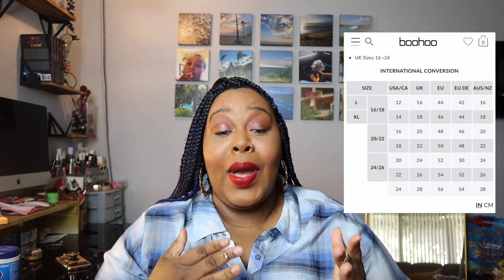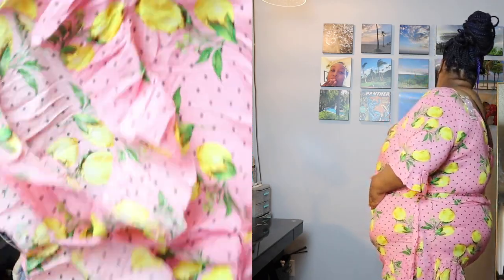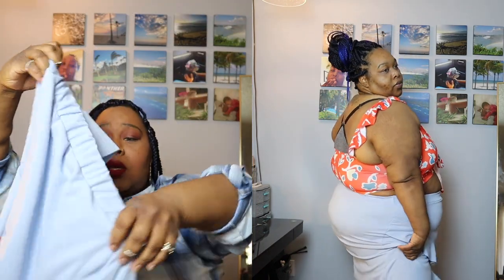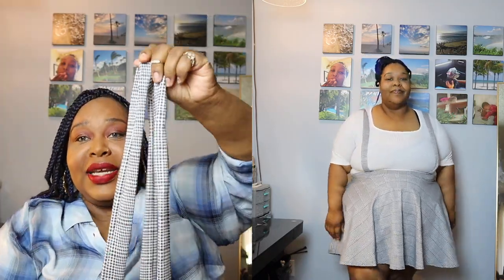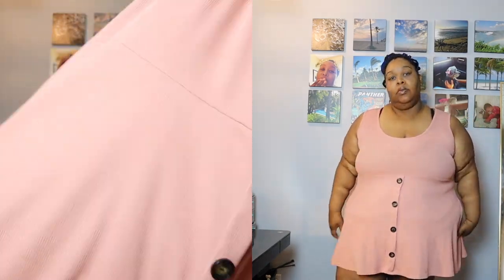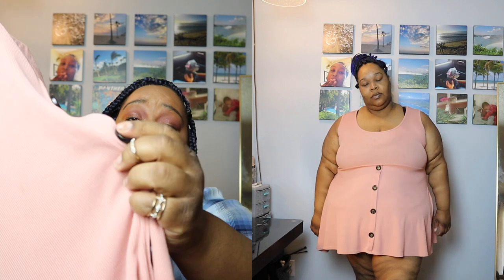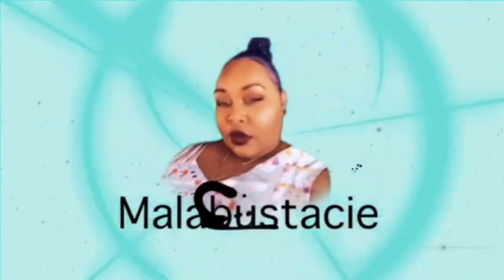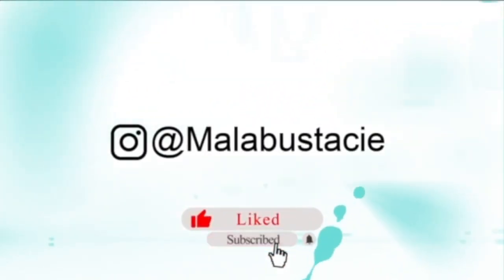BOO HOO PLUS SIZE TRY-ON HAUL + HONEST REVIEW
Hey guys check out my try on haul and review of Boohoo !! A UK based company with reasonable priced items !! They constant have sales so make sure if you like any of these items you go online and snag them !!!

Primer - Smash box photo finish
Foundation : Nars radiant long wear -Macao
Concealer - Fenty beauty 385
Blush - bare minerals
Highlight - Fenty beauty - metal moon
Lips - Mac riri woo
Mascara - Fenty beauty

Twitter —       Malabustacie
Poshmark—  Malabustacie

THATS RIGHT AOL -- KEEPING IT RETRO ---

EQUIPMENT: CANNON M50